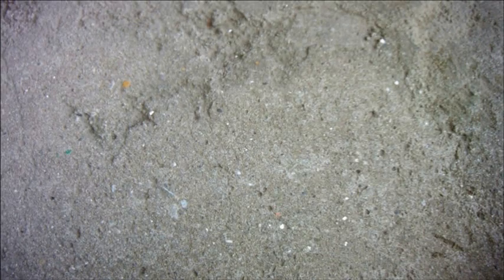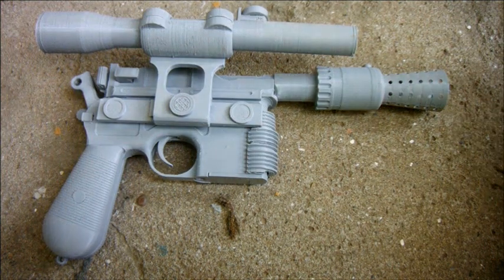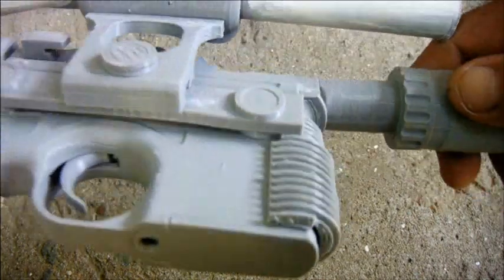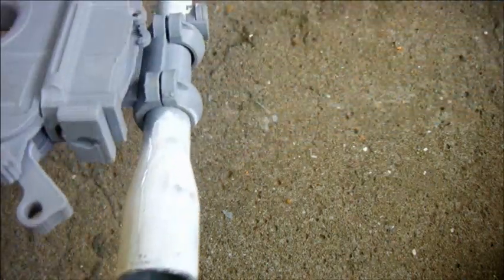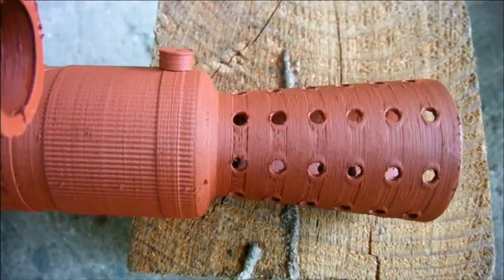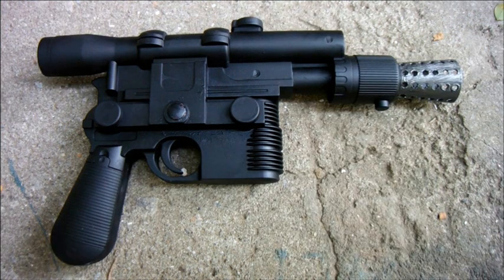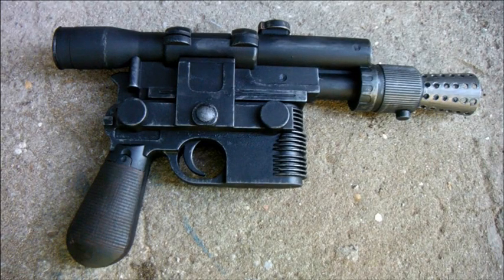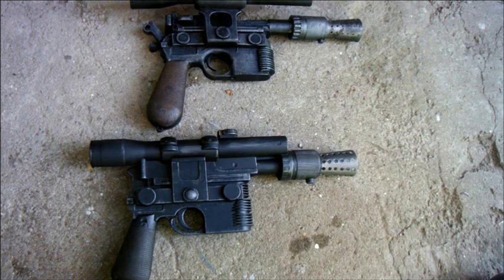Affordable 3D printed DL 44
For some time the entry-level Han Solo blaster has been the orange and white Ruby.
 Now, however, there´s a 3D printed example offering more realism for the same cost. Is it the better option?
 In this video we prepare, paint and detail a Ruby and an example of the new, affordable, 3D printed version to see which would best suit the cosplayer and the collector.